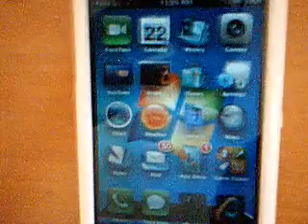How To Change And Rename Your iPod Touch/iPhone Icons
This Is A Video on how to How To Change And Rename Your iPod Touch/iPhone Icons